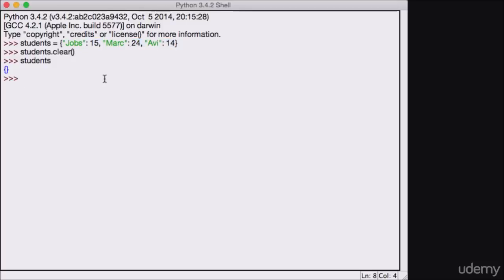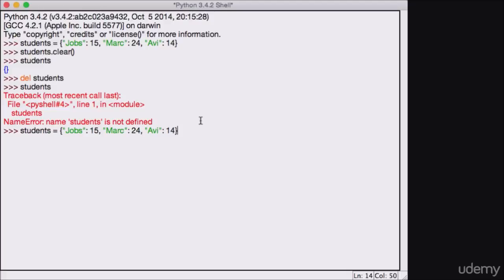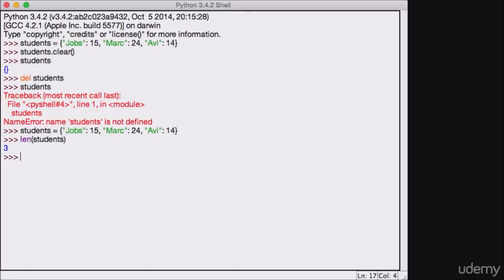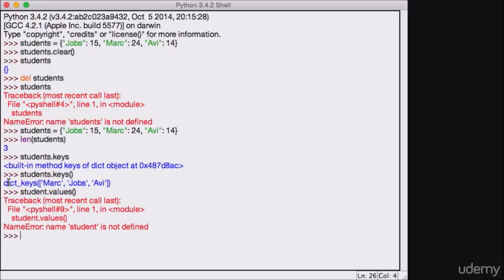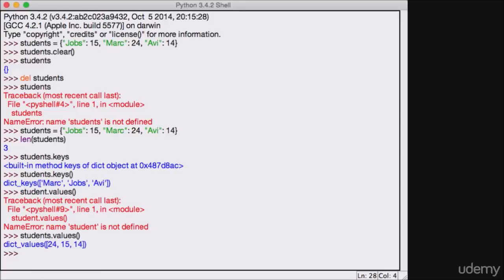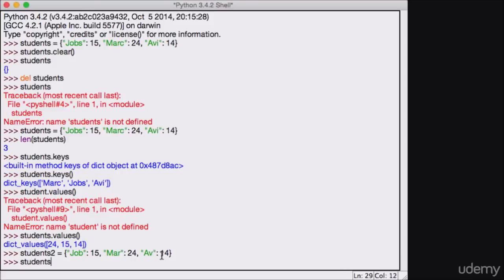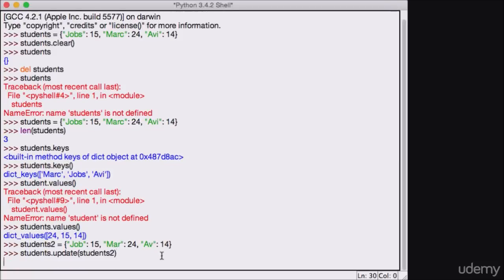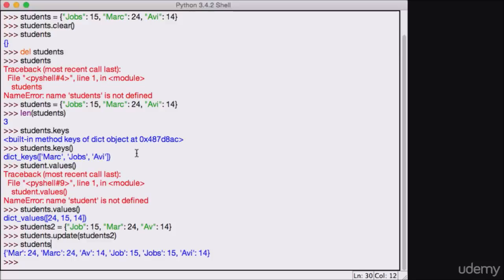Function in dictionaries